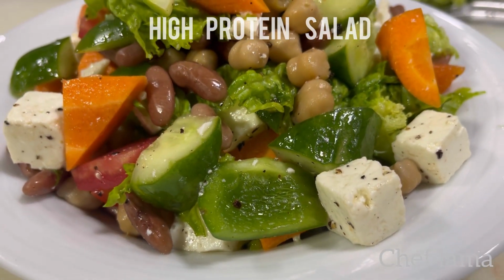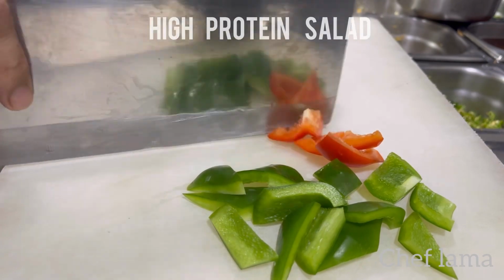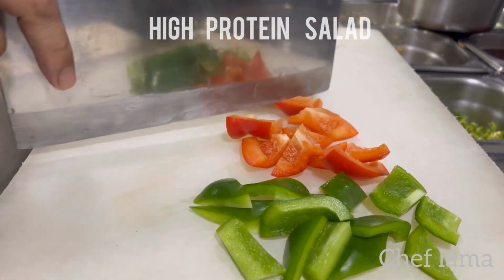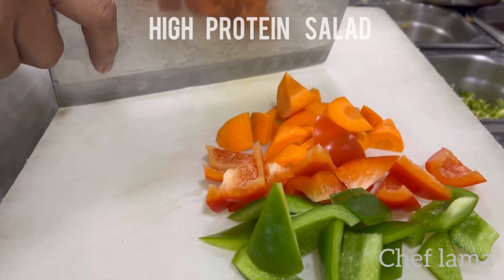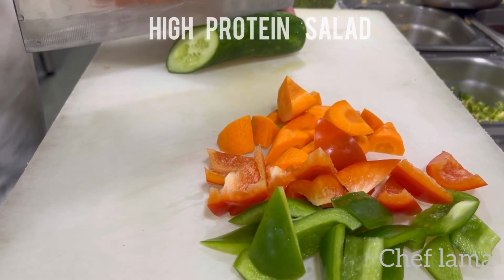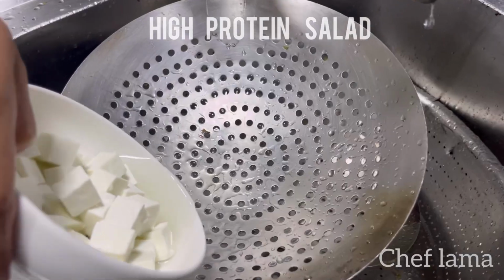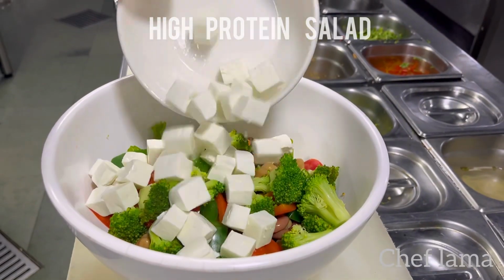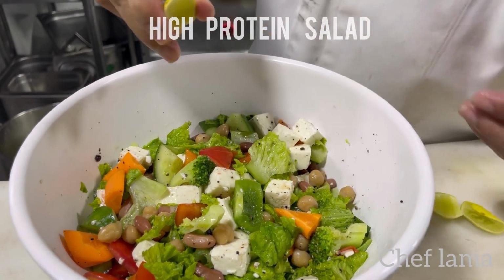protein salad recipe | veg salad recipe | by chef lama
Healthy veg protein salad made in home

Ingredients

Cucumber -1
￼ ￼carrot -1
Tomato-1￼
Lettuce leaf
Boil rajma-1cup
￼white chana-1cup
￼ capsicum -1
￼ lemon juice-30ml
￼ test of salt
￼ black pepper crust-1tbsp
Olive Oil-40ml